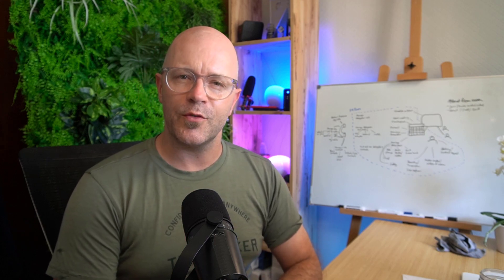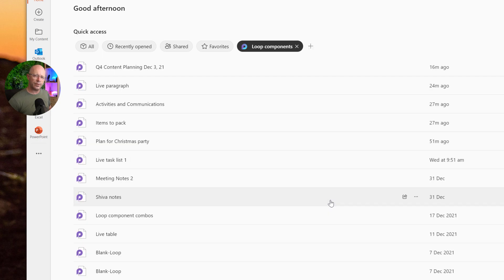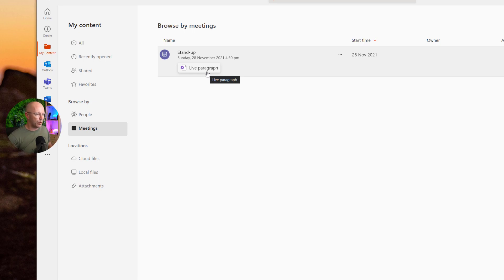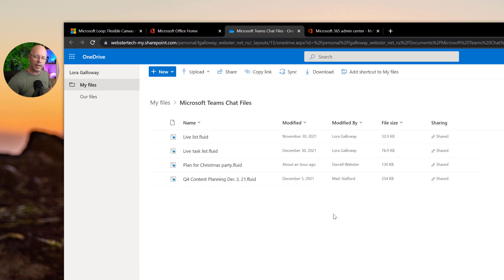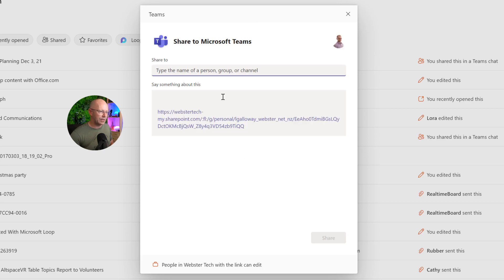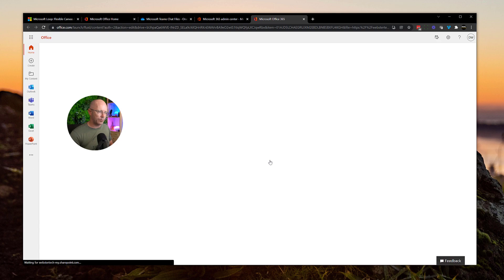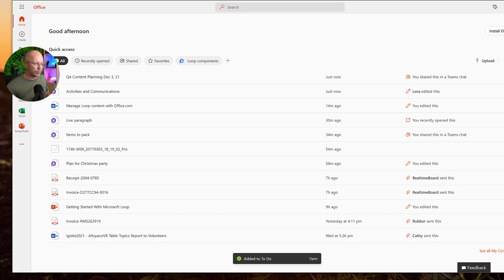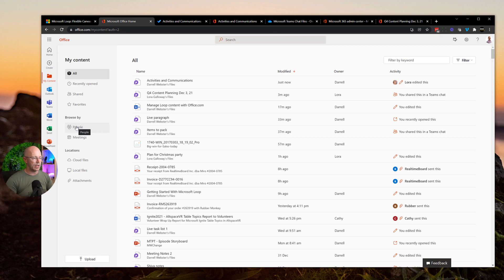Manage Microsoft Loop content with Office.com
Many Loop components and pages will be created before the Microsoft Loop app is released. Learn how to manage Loop content using the Office.com home page of Microsoft 365.

0:00 Intro
0:36 Filters
1:18 Add a filter for Loop components
1:54 Loop Activity
2:08 Loops and My Content View
2:27 People filter - Loops shared with people
2:49 Meeting filter - Loops shared with meetings
3:25 Open Loop location
5:00 Sharing Loops
8:05 Adding Loops to To Do and Calendar
10:40 Summing it up